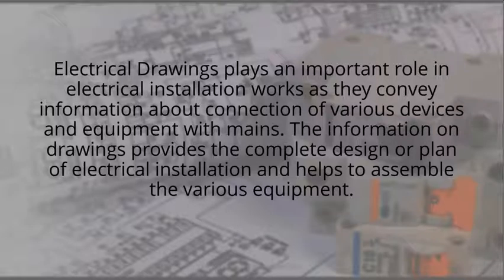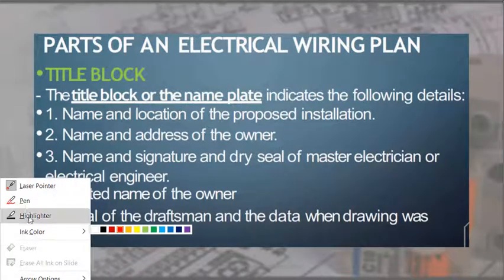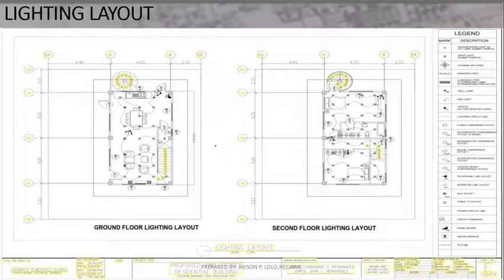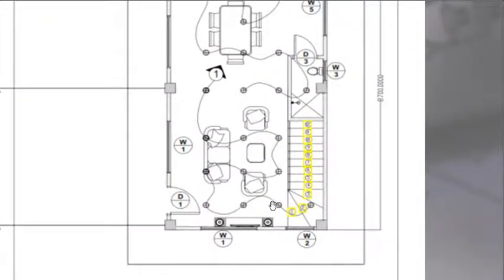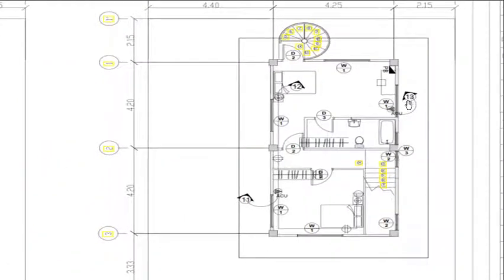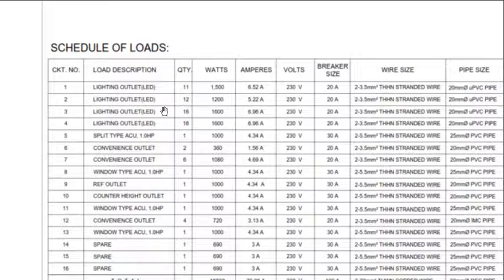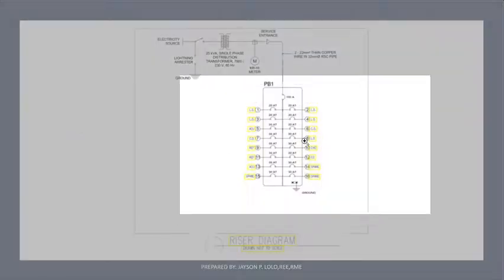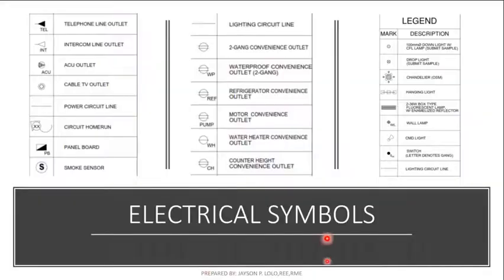BASIC OF ELECTRICAL LAYOUT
The electrical plan is sometimes called as electrical drawing or wiring diagram. It is a type of technical drawing that delivers visual representation and describes circuits and electrical systems. It consists of electrical symbols and lines that showcase the engineer's electrical design to its clients. In short, an electrical plan describes the position of all the electrical apparatus.